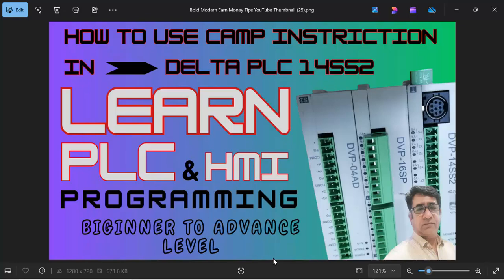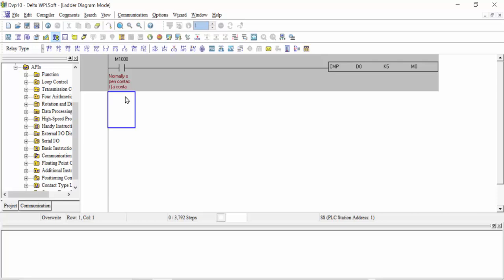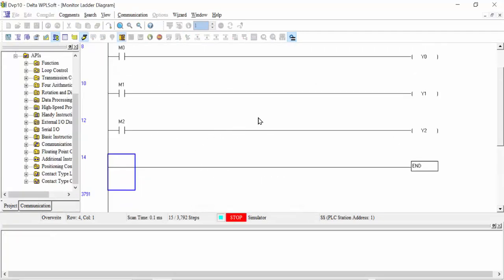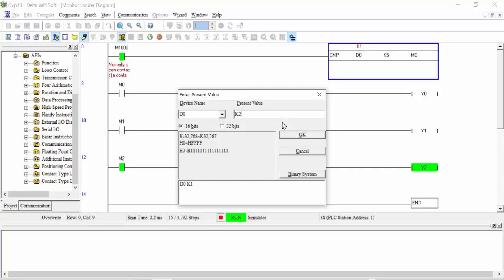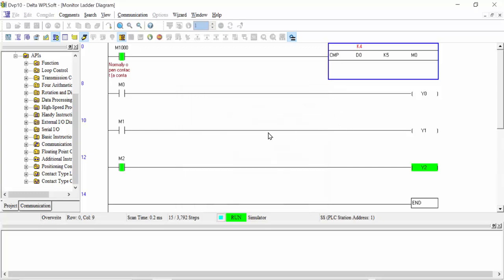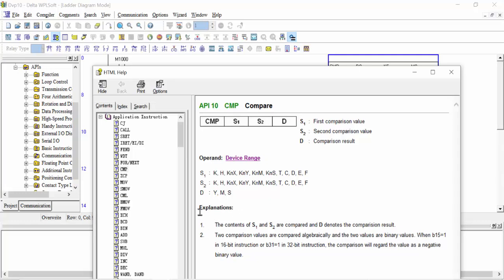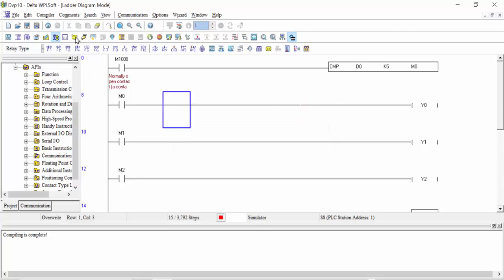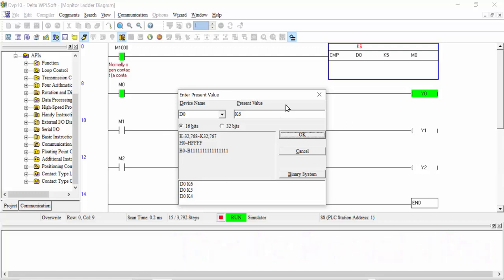Delta PLC Programming: A Step-by-Step Guide to the Compare (CMP) Command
Are you ready to enhance your industrial automation logic? In this comprehensive tutorial from Parveen Automations, we provide a detailed, step-by-step guide to using the Compare (CMP) command in Delta PLC programming.

This video is essential for anyone looking to build more intelligent and responsive automation systems. We cover:
► The fundamental principles of the Compare (CMP) instruction.
► How to correctly configure the CMP command parameters (S1, S2, D).
► Practical examples demonstrating how to compare data values for process control.
► Building real-world logic for sorting, quality control, and alarm triggering.

Whether you are an engineering student, a seasoned technician, or a control systems engineer, this guide will strengthen your Delta PLC programming skills. Follow along as we break down this powerful command in a clear and easy-to-understand format.

Parveen Automations is your global resource for practical knowledge in PLC, SCADA, HMI, and VFD applications.

The programming logic and examples shown in this video are for educational and illustrative purposes only. Always conduct a thorough risk assessment and adhere to all local and international safety standards before implementing any control logic on live industrial machinery. Incorrect programming can lead to equipment damage or serious injury.